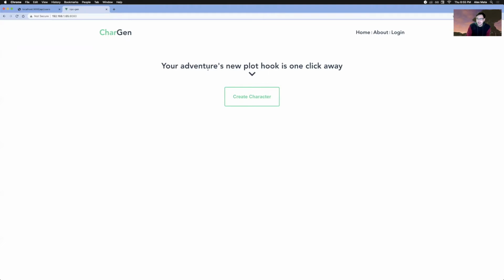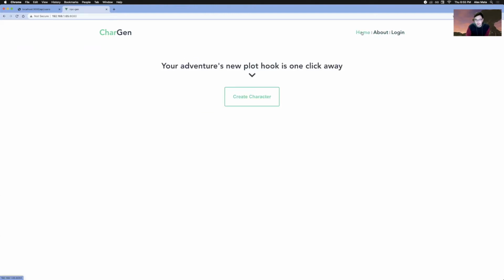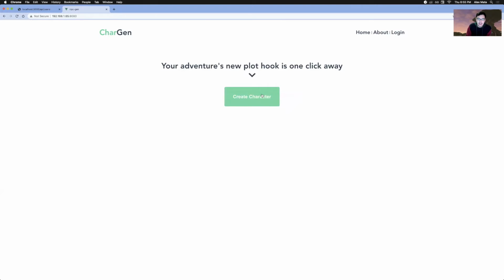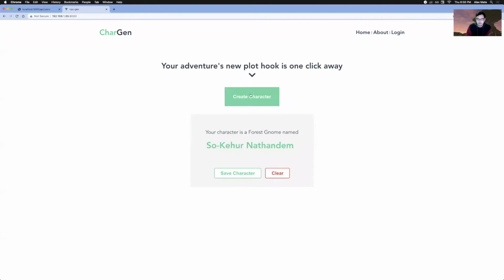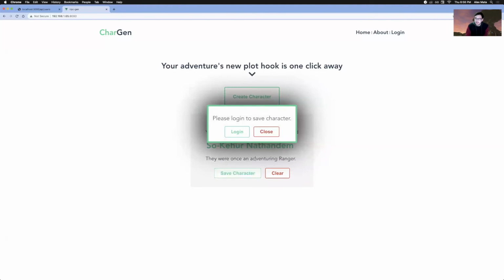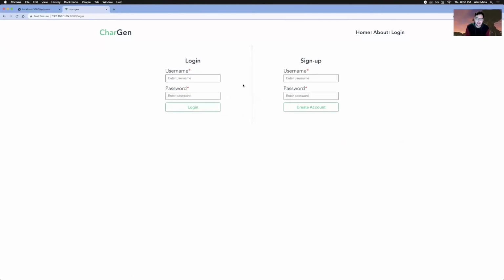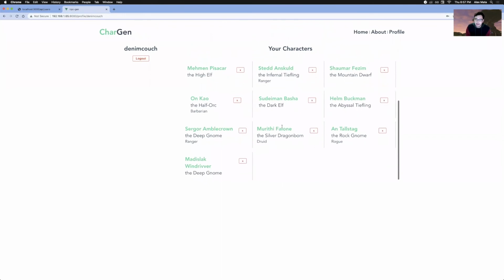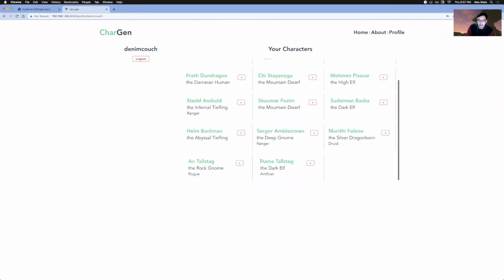CharGen Demo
CharGen is a random character generator I built to use with tabletop rpgs like D&D. I built it with Vue and Rails.